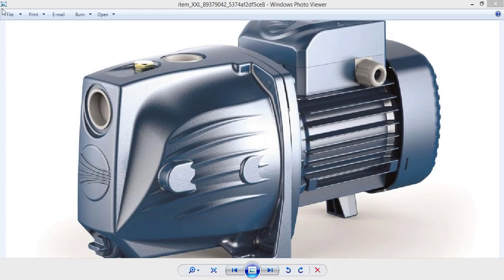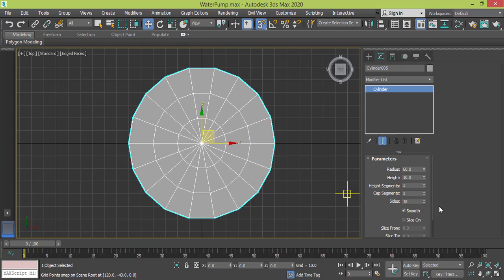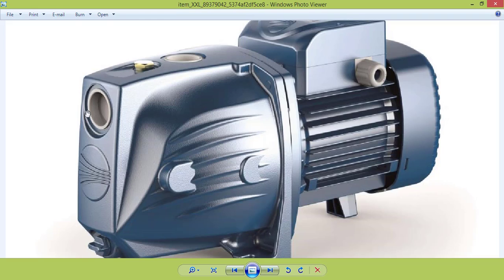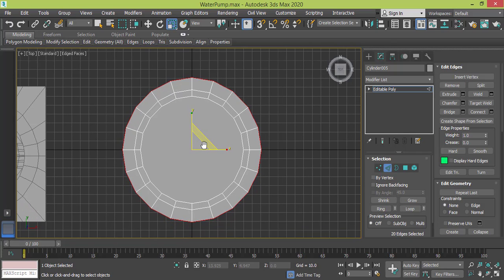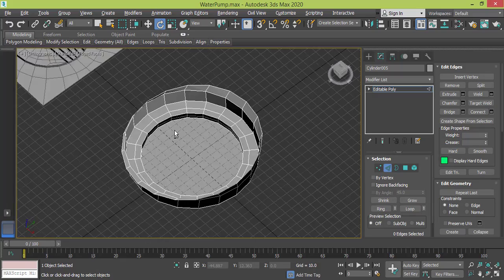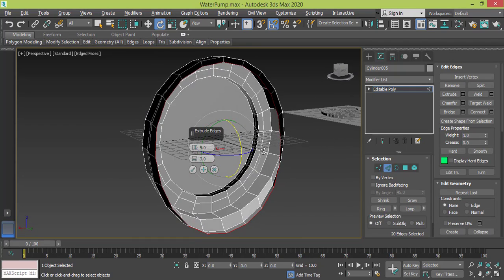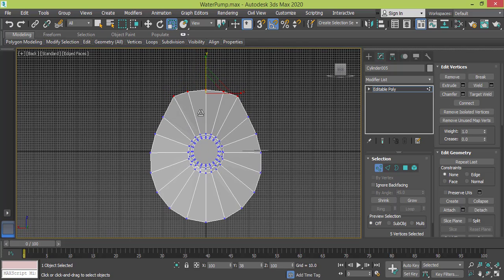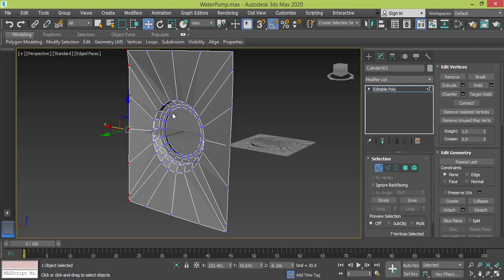Mechanical Modeling - Modeling Water Pump in 3Ds Max - Lesson Fourteen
Mechanical modeling in 3Ds Max
how to model a water pump in 3Ds Max
step by step polygon modeling and box modeling
Other Courses
3Ds Max Modeling Basic Skills